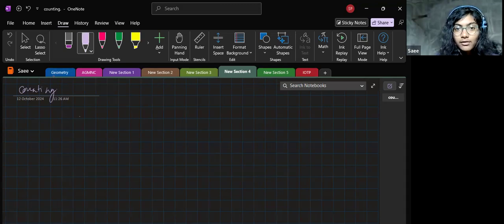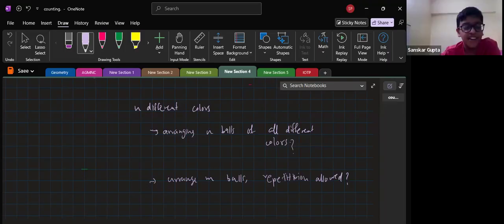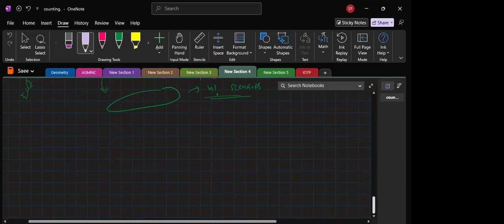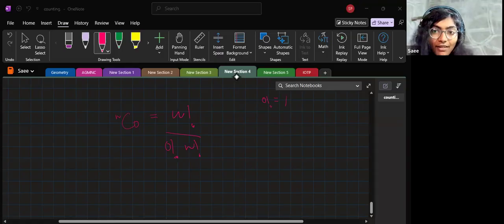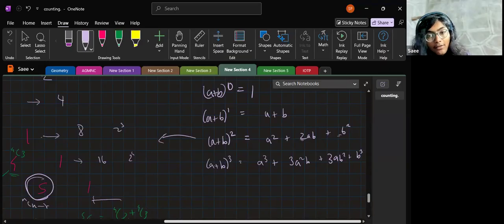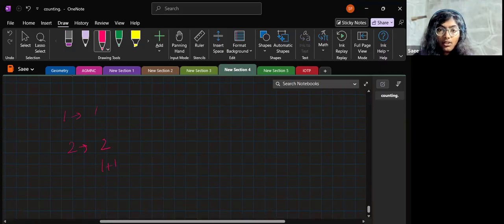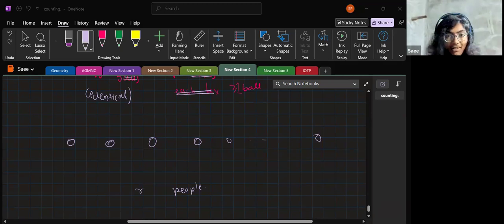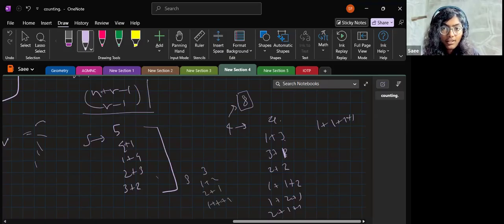Introduction to Counting by Saee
We shall look at elementary counting techniques, principles and develop efficient notations to help throughout!